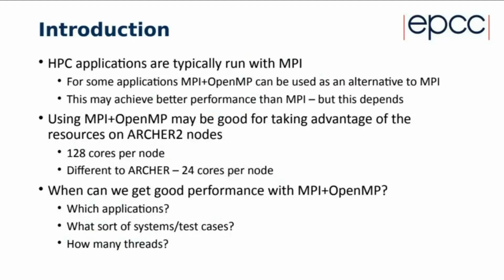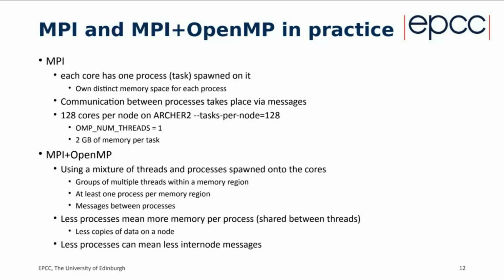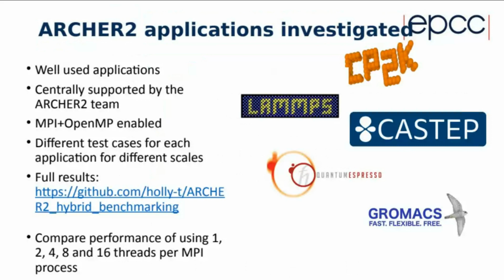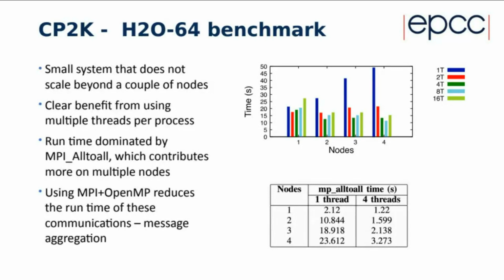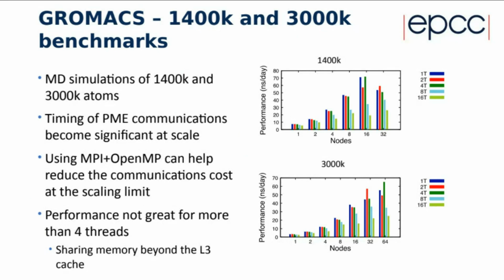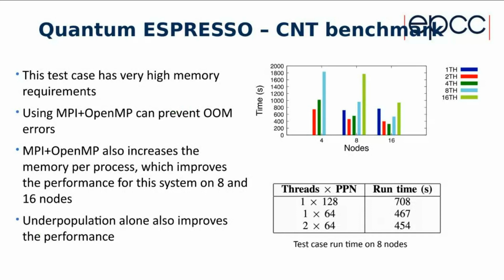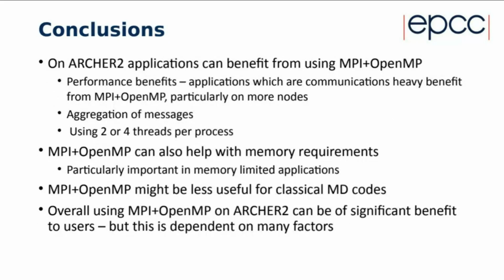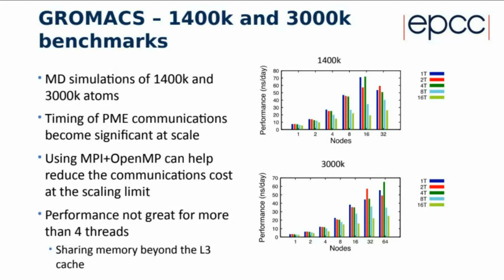ARCHER2 Webinar: Performance of MPI+OpenMP on ARCHER2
Holly Judge EPCC

Commonly, parallel applications on ARCHER2 are run using the message passing interface (MPI), where one process (or task) is spawned on each core. For ARCHER2 (which has 128 cores per node) this means that a large number of processes are used when running on many nodes. Using this many processes can have a negative impact on the performance of MPI communications for some applications and use cases. As an alternative, in some cases it is possible to use a combination of MPI processes and OpenMP threads (known as MPI+OpenMP). This approach naturally results in using fewer processes overall, and this can improve the performance of applications by reducing the overhead of communications, and also have other positive effects, such as lowering the memory requirements.

This talk will present a study of the performance of MPI+OpenMP in a variety of applications on ARCHER2. In doing so different configurations of processes and threads will be explored for various benchmark systems. This will aim to provide guidance to users about which applications and use cases can see a performance benefit from using MPI+OpenMP. The main applications we will present results for are CASTEP, CP2K, LAMMPS, GROMACS and Quantum EPRESSO.